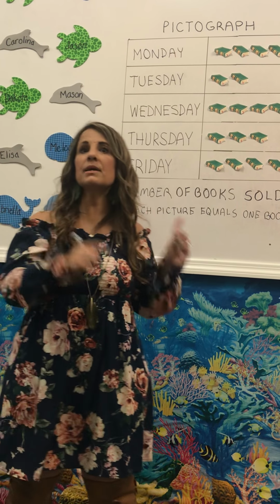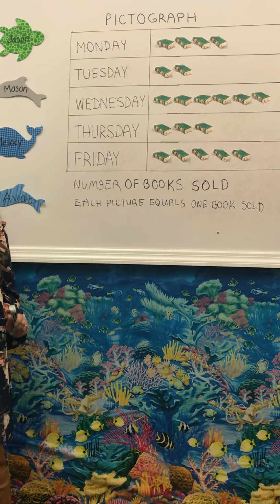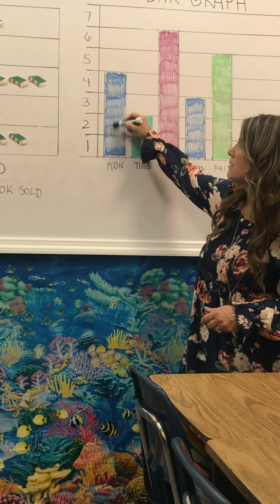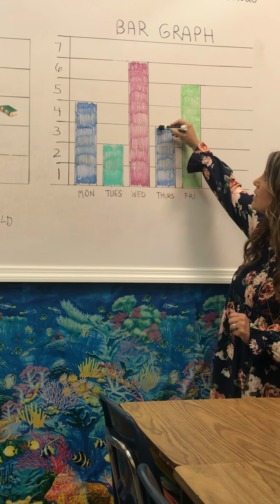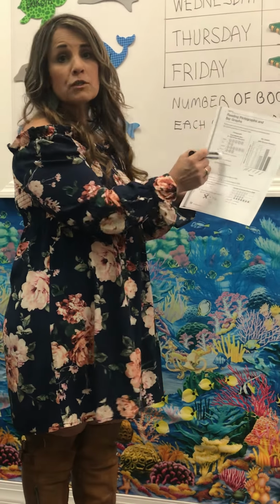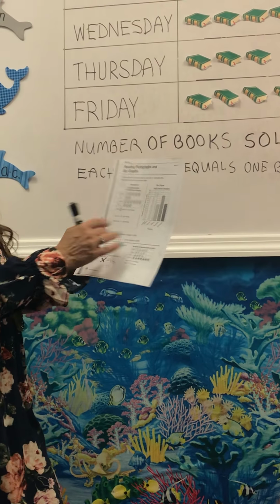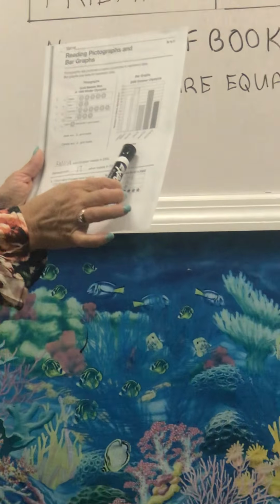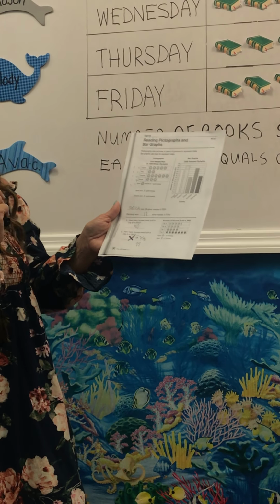Wednesday- Reading Pictographs and Bar graphs